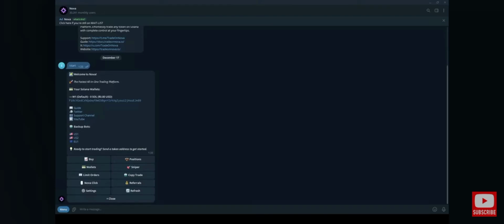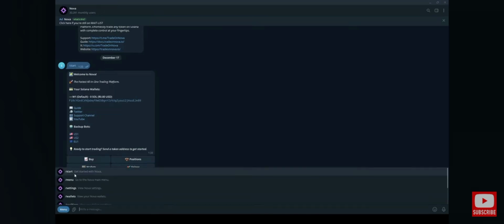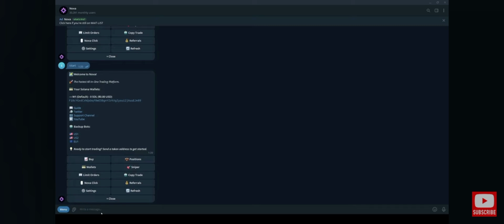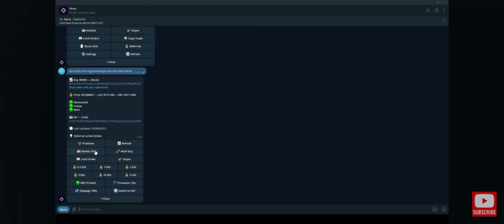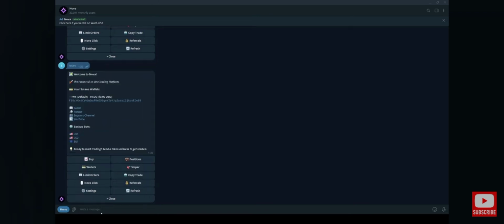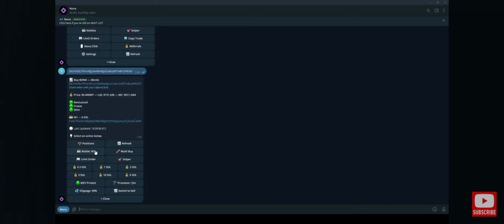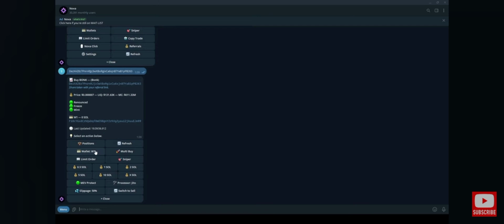How To Start Trading On Solana With Nova Bot FAST!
In this updated 2025 full guide, learn how to use Nova, a telegram bot for trading on the solana network. The tutorial covers how to get access, generate wallet keys, and begin trading bot solana. Get started with this telegram tutorial today.